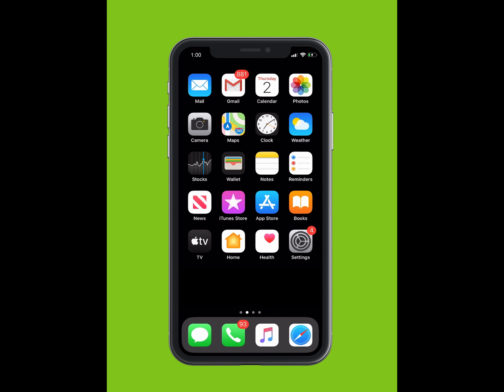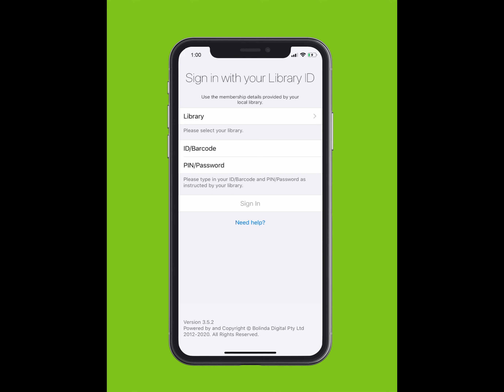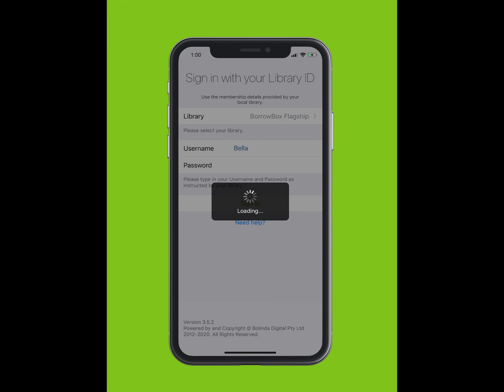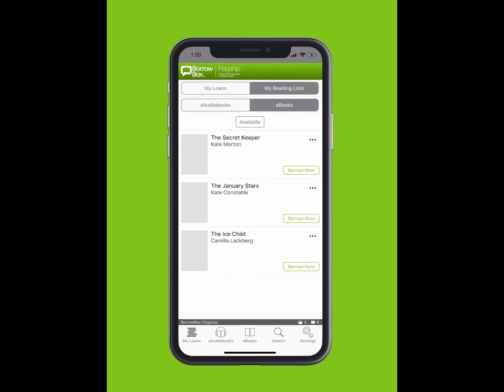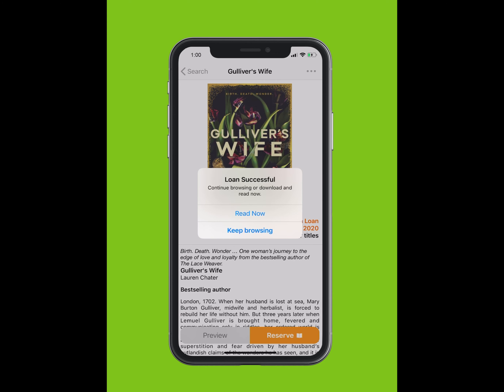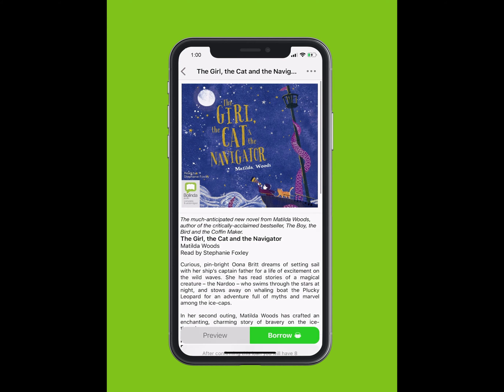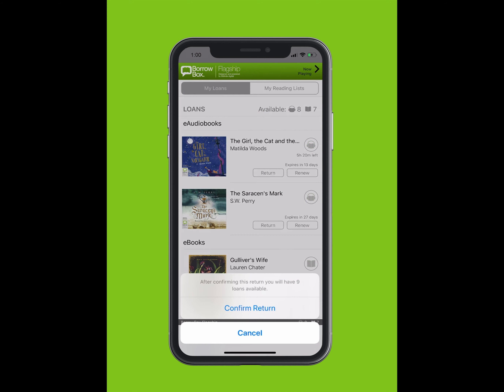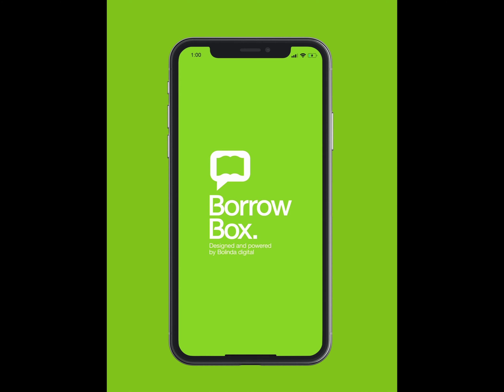BorrowBox Video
Getting started with BorrowBox